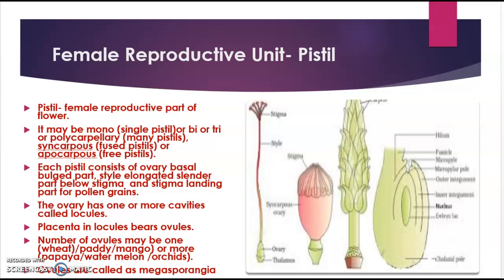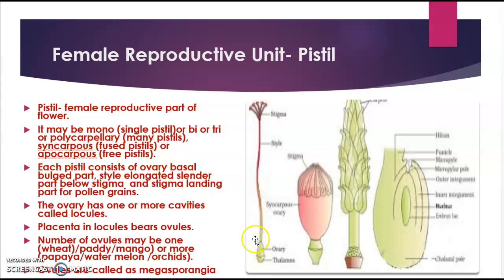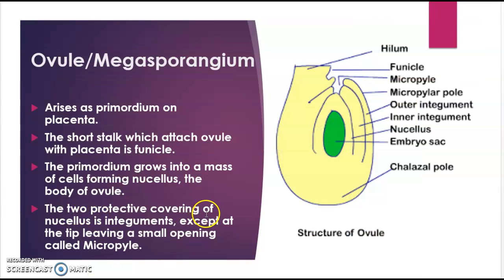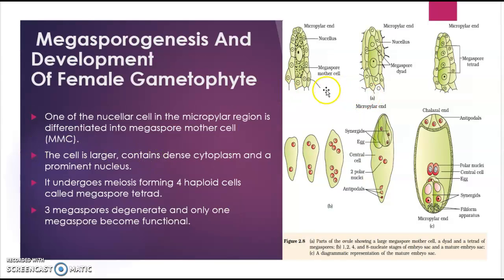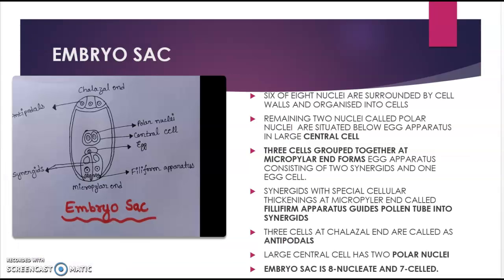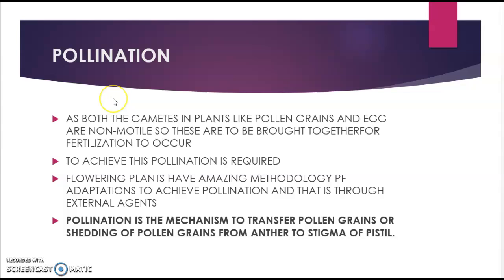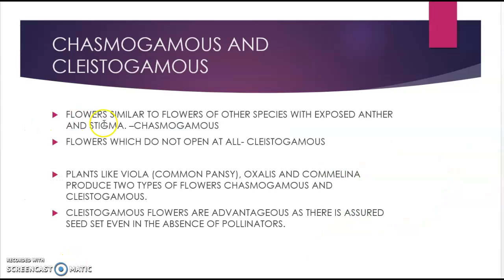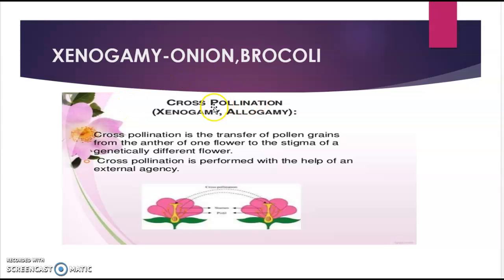SEXUAL REPRODUCTION IN PLANTS PART-II CLASS 12-NEET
I DR JYOTSNA SHARMA EXPLAINING ABOUT MEGASPOROGENESIS AND DIFFERENT TYPES OF POLLINATION IN PLANTS IN THIS SECOND PART OF VIDEO